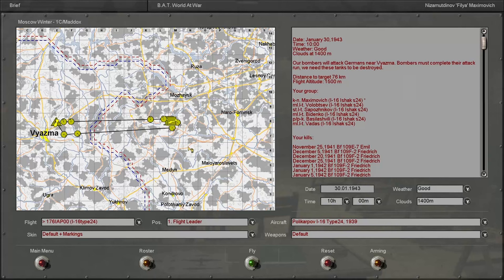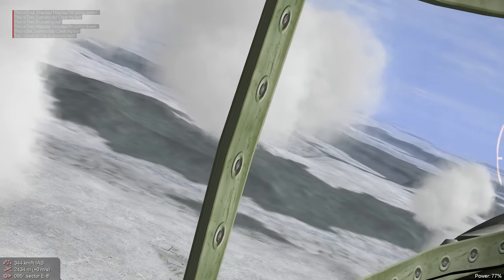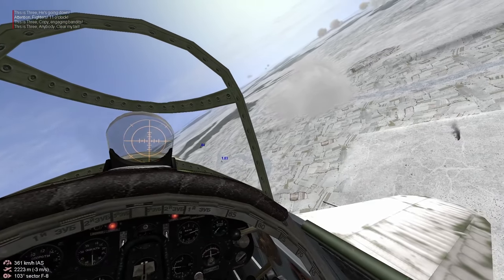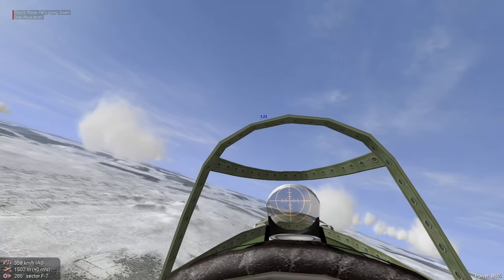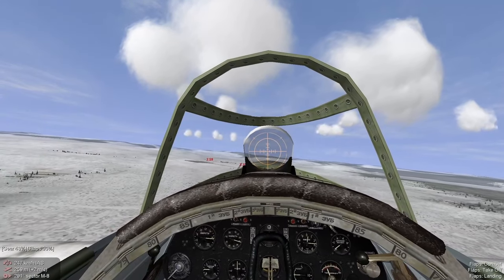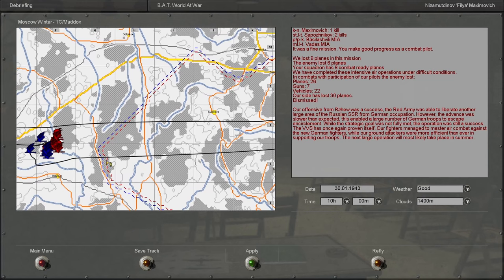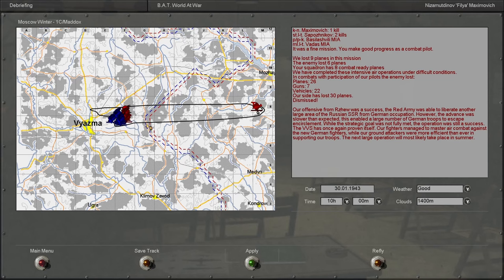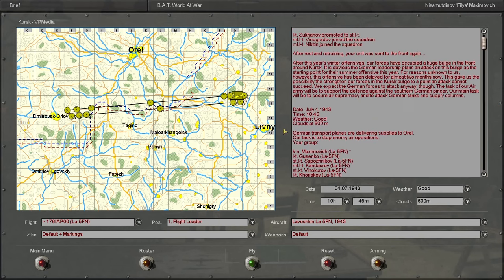IL-2 Sturmovik (Ironman) - [USSR Mission 23] The End of an Era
A battle rages on while we search for contacts. Been having a knack for missing the enemy lately.

0:00 - Briefing
0:52 - Combat
5:17 - Landing
6:38 - Debrief